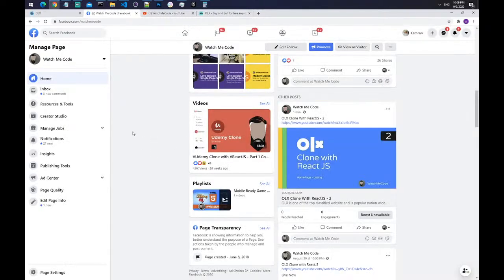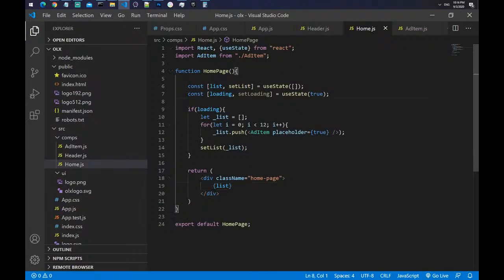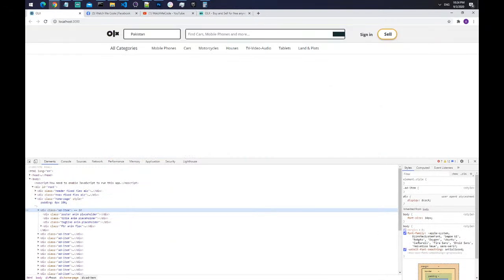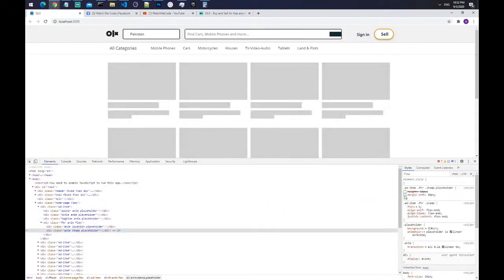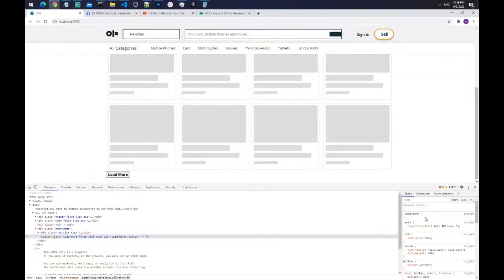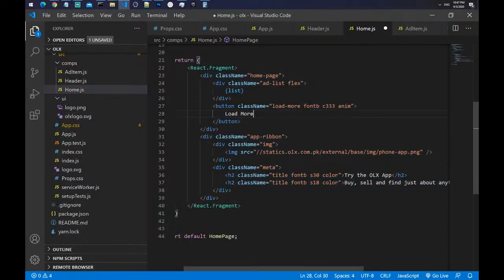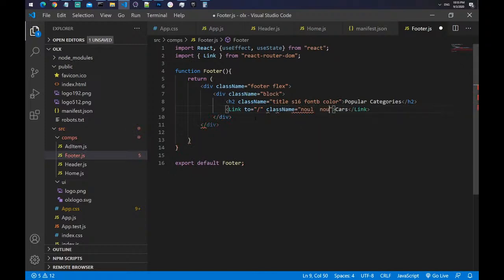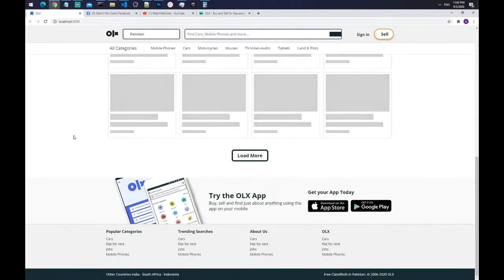OLX Clone With ReactJS - 2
OLX is one of the top classified website and is popular nation wide.
Today we will build OLX Clone from scratch with ReactJS.